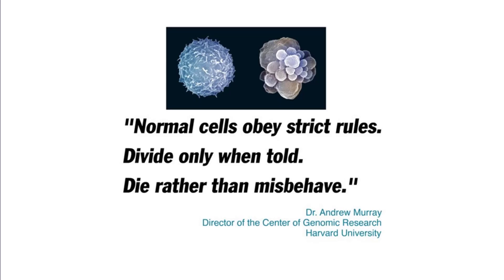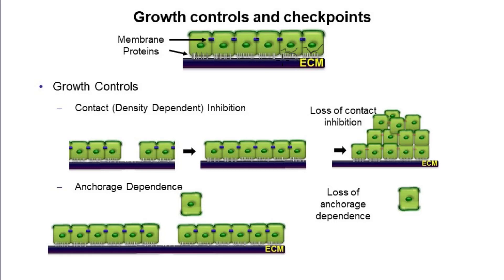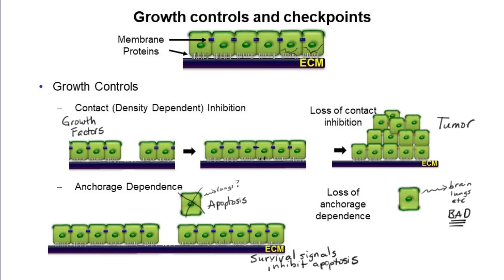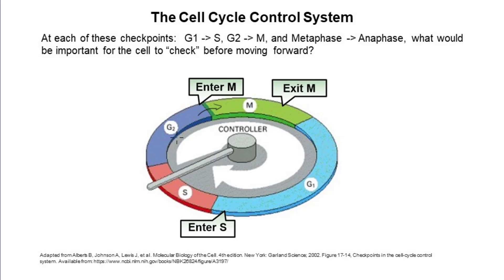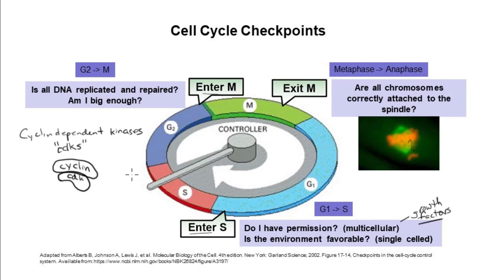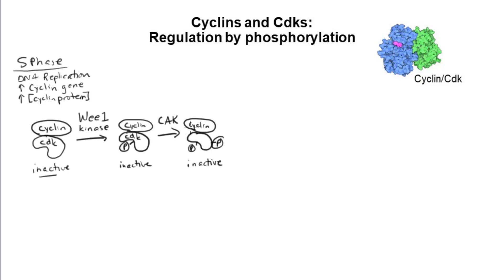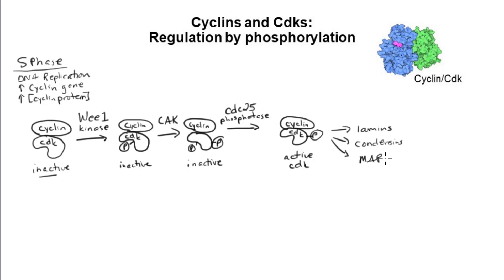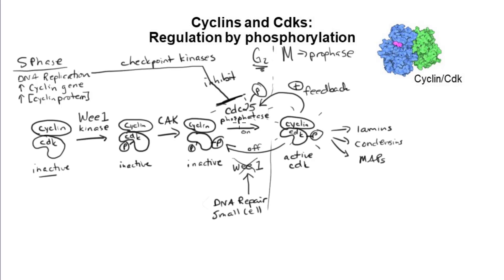BIO204 Cell Cycle Control